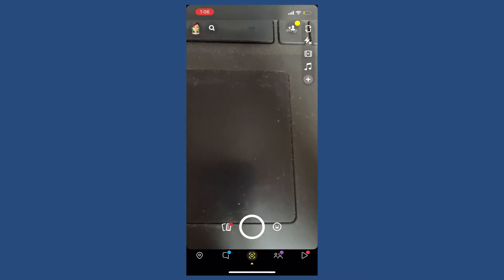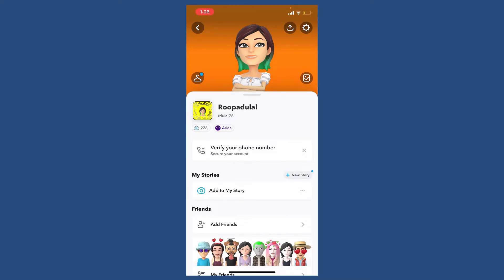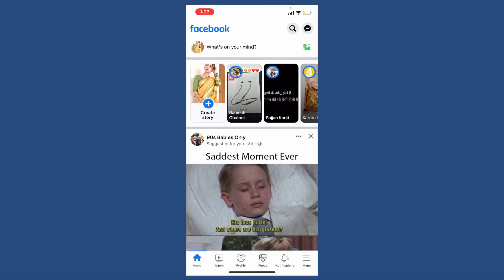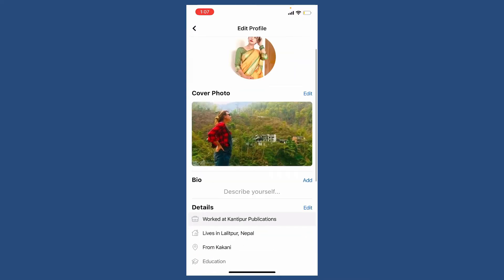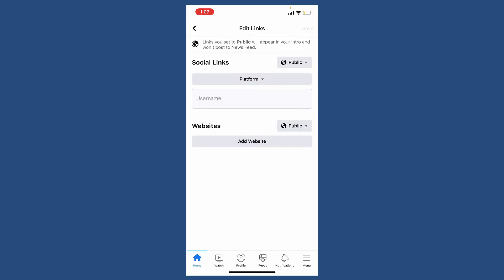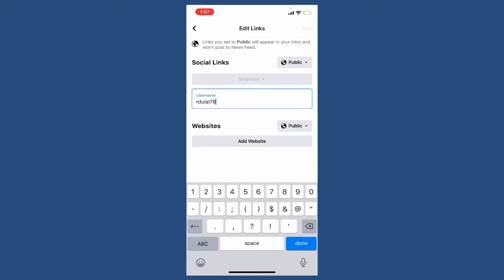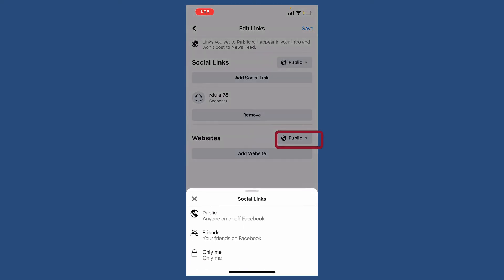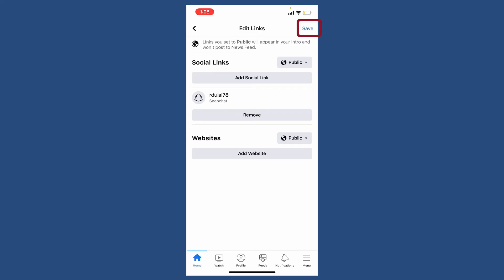How to Add Snapchat Link on Facebook (2022) | Add Snapchat ID On Facebook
Promote your Snapchat profile on Facebook. Here in this video, we will show you step by step process on how to add SnapChat link on Facebook instantly in few minutes. You can add your Snapchat Profile on Facebook easily with these process shown on the video.

CHAPTERS
0:00 - Intro
0:24 - Steps to Add Snapchat Link on Facebook
1:49 - Outro